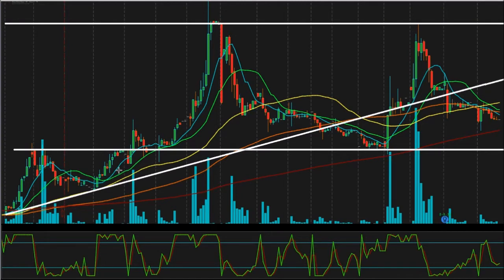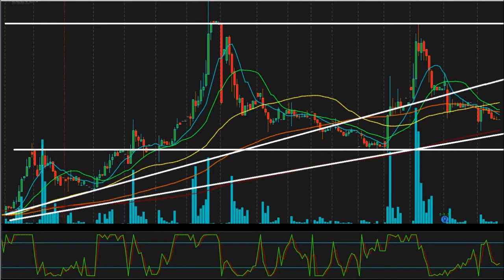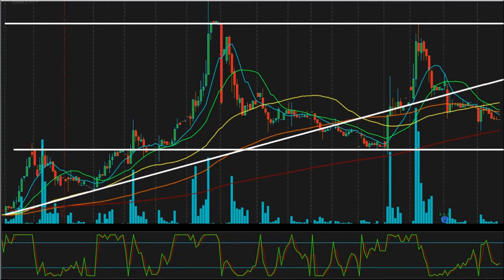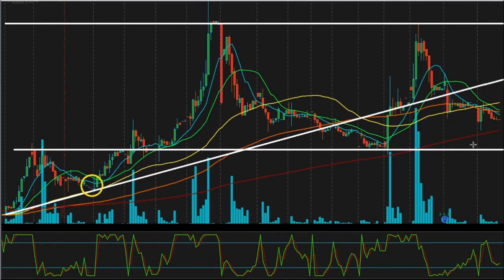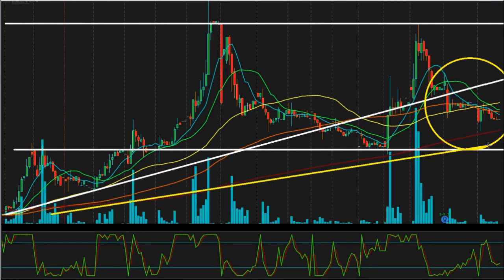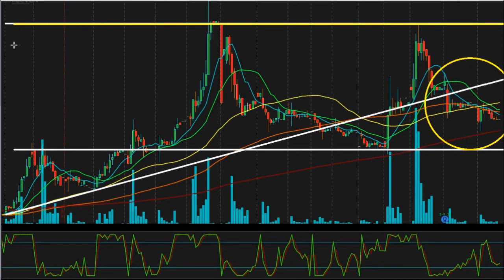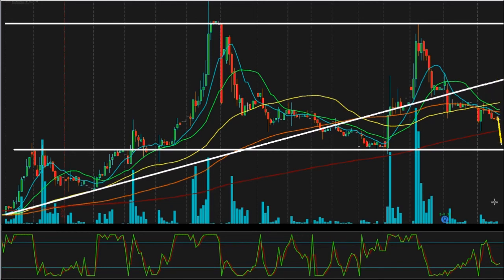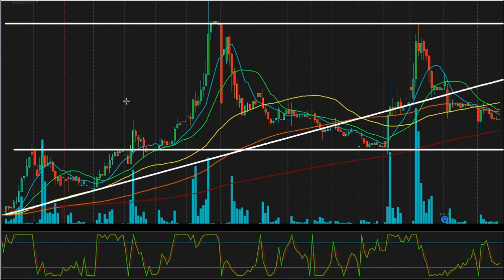$EBIO - Eleven Biotherapuetics - Independent Analysis (2)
Technical Analysis on $EBIO. My overall sentiments and predictions for upcoming price movements.